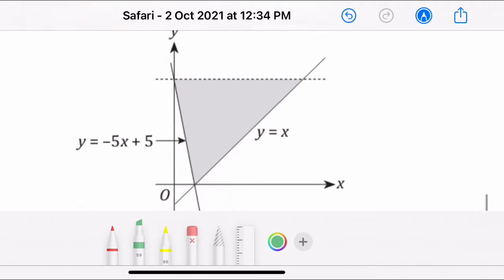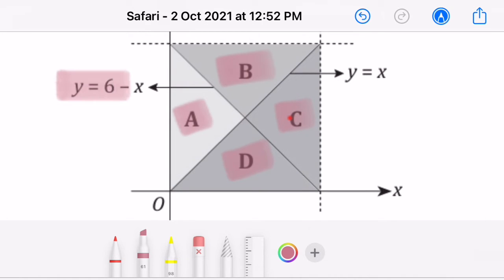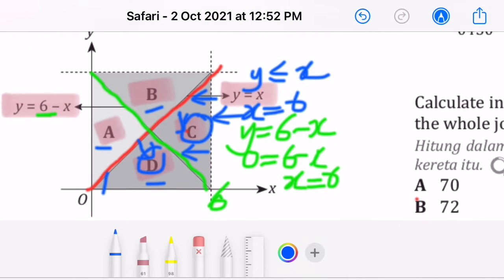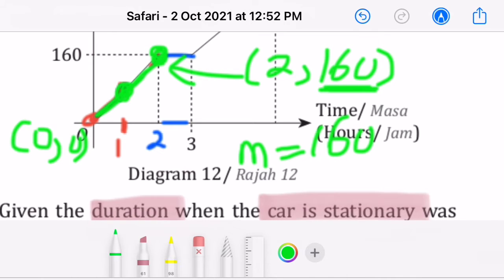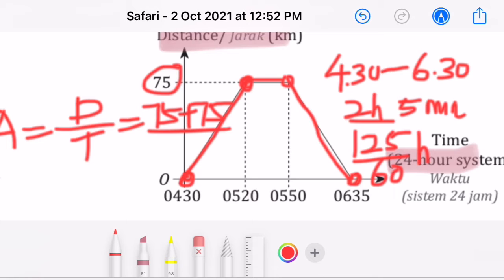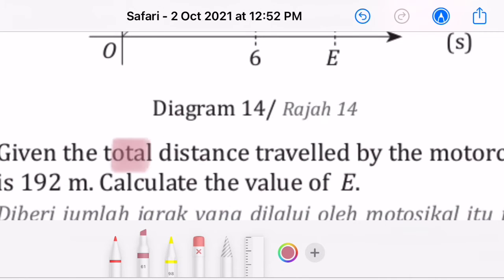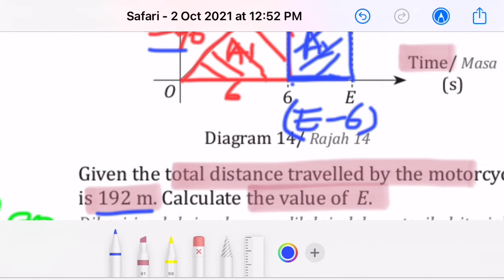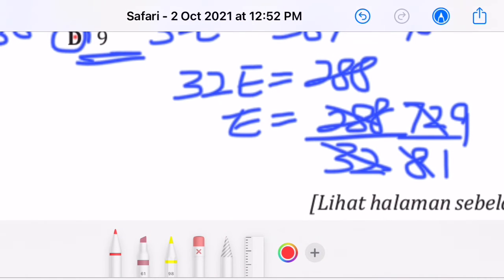224 . Quick Revision SPM2021 Maths Paper 1